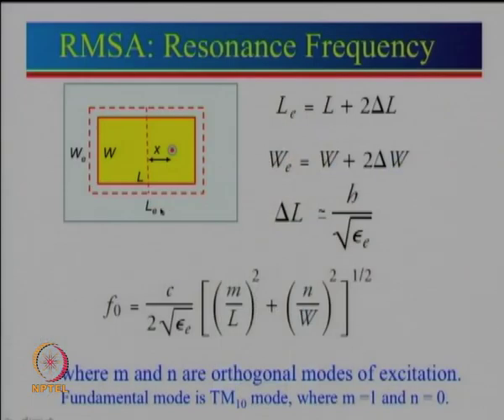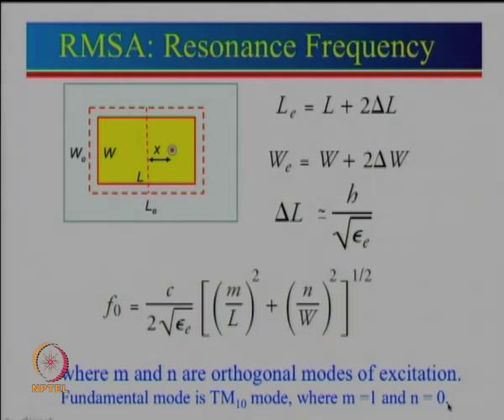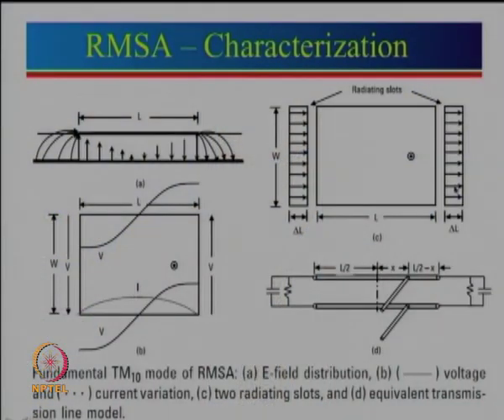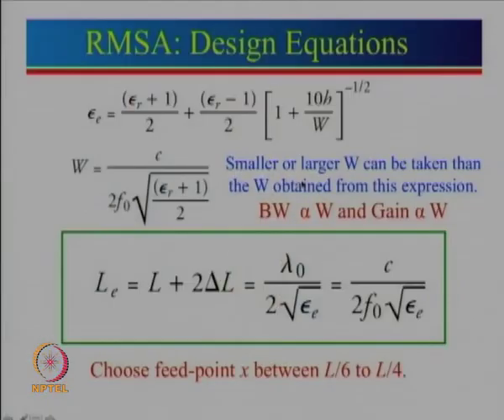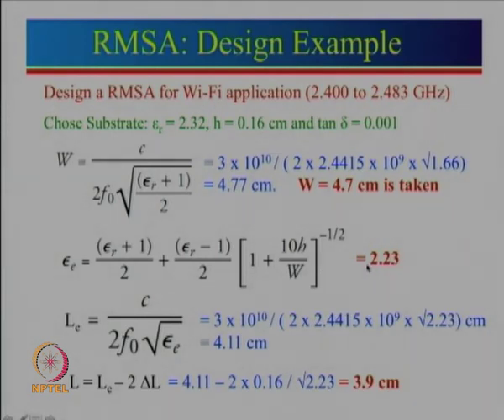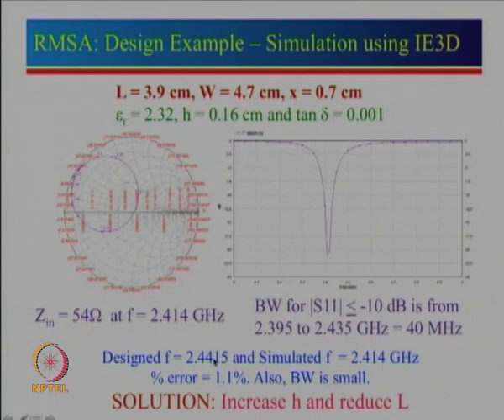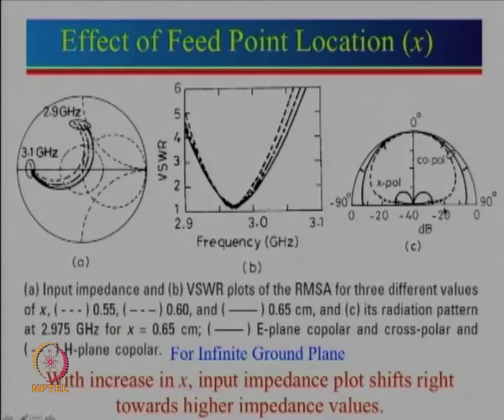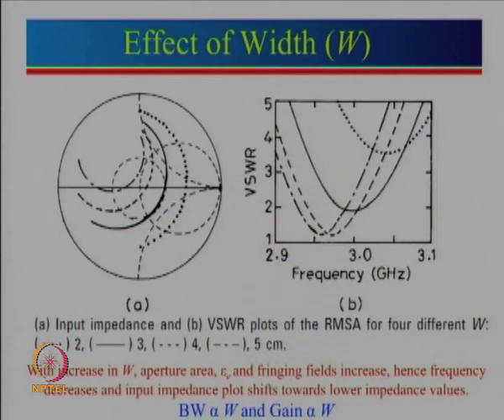Week5-Lecture 20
Rectangular MSA

 To access the translated content:
1. The translated content of this course is available in regional languages.
 2. Regional language subtitles available for this course
 To watch the subtitles in regional languages:
 1. Click on the lecture under Course Details.
 2. Play the video.
 3. Now click on the Settings icon and a list of features will display
 4. From that select the option Subtitles/CC.
 5. Now select the Language from the available languages to read the subtitle in the regional language.